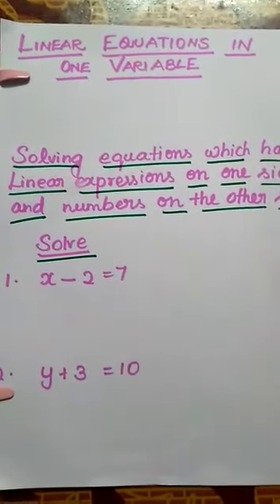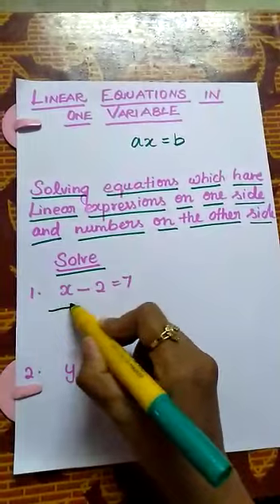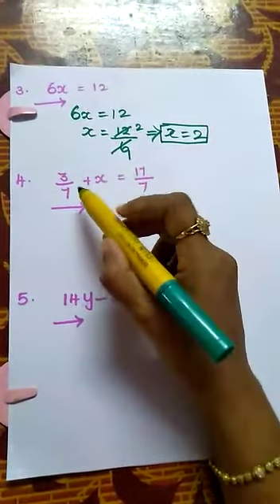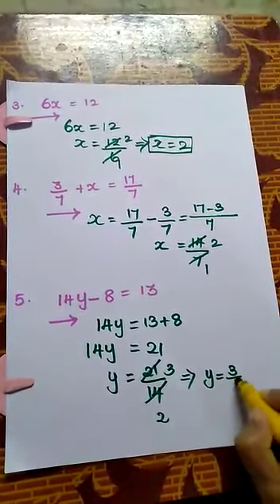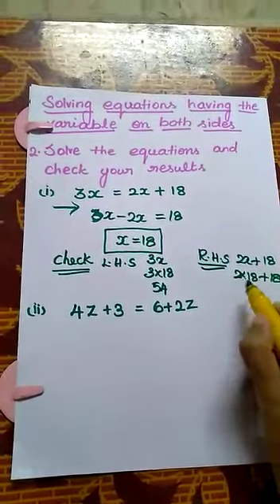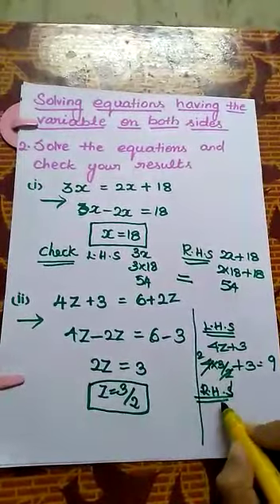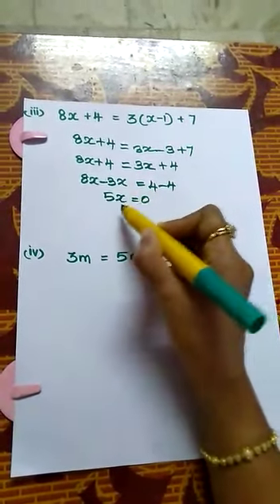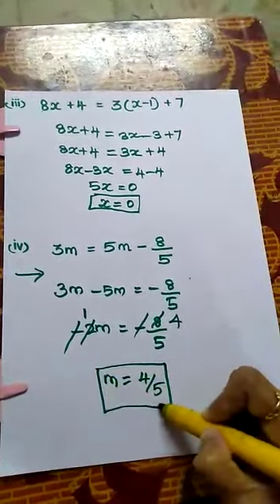LINEAR EQUATIONS IN ONE VARIABLE- CLASS 8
In this video you will learn Linear equations in one variable, Solving equations which have linear expressions on one side and numbers on other side.